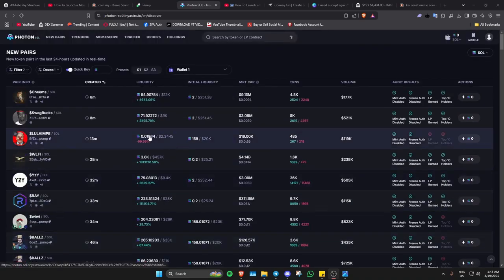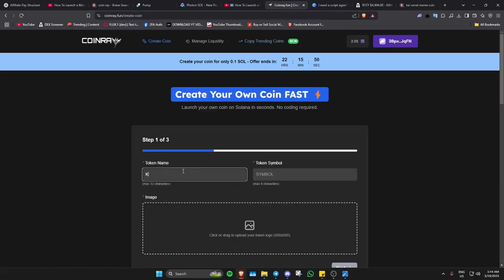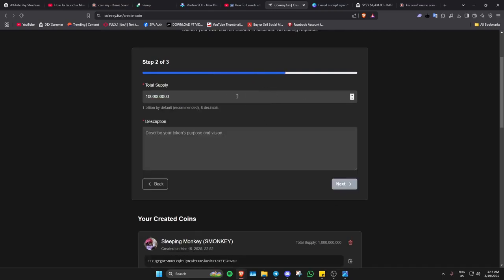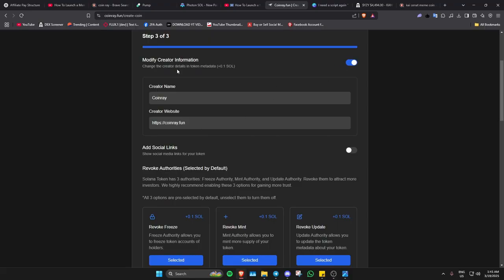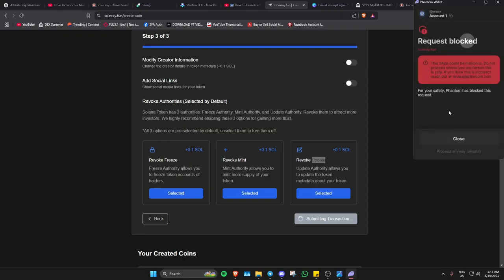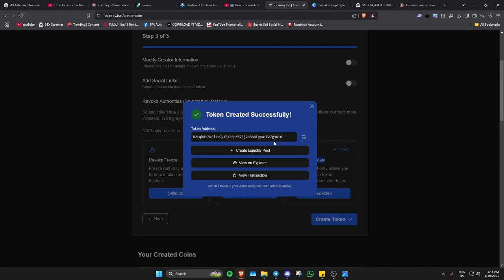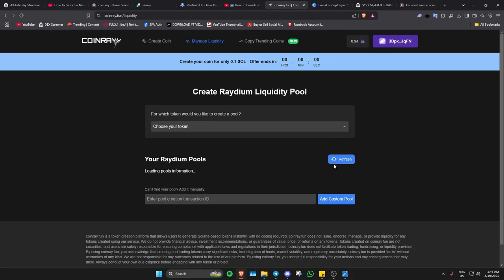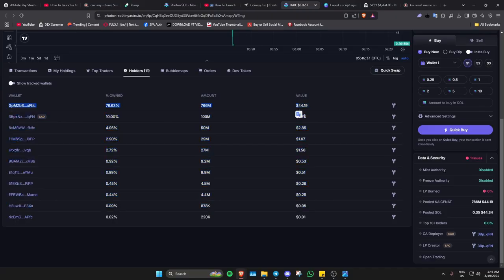💸 *NEW* How I Launched Meme Coin & Made $19K (With Proof) 💀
💡 Want to Launch Your Own Meme Coin on coinfast.fun?
Discover how to go from zero to potentially hitting $1 million! This detailed guide covers everything about launching and buying coins on coinfast.fun. Whether you're curious about pre-sales, holding strategies, or trending coins in 2025, I've got you covered.

1️⃣ Setup: Behind-the-scenes preparation for a successful launch
2️⃣ Launch: Step-by-step process to list a coin on Pump.Fun
3️⃣ Hold & Profit: Why diamond hands matter and how patience leads to massive gains

🧠 Questions Answered